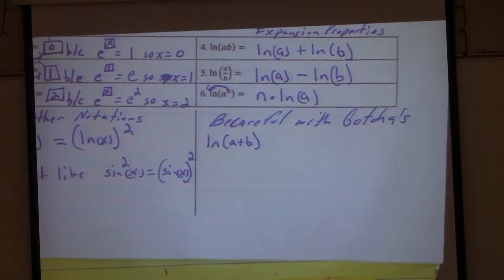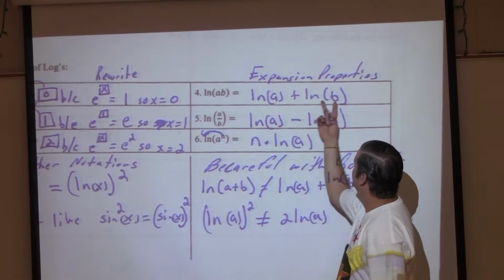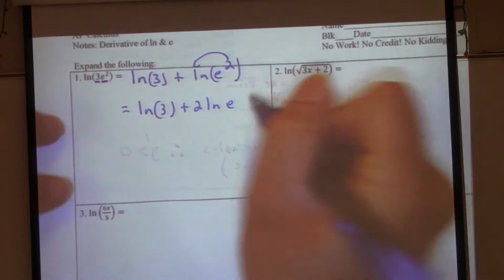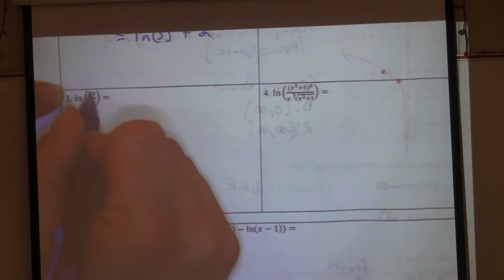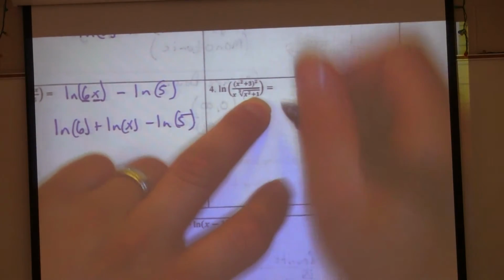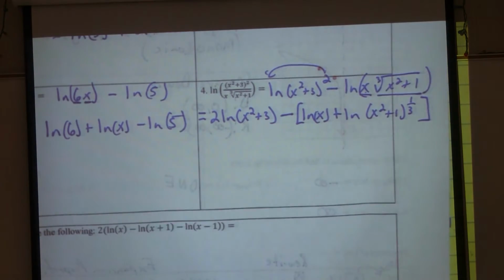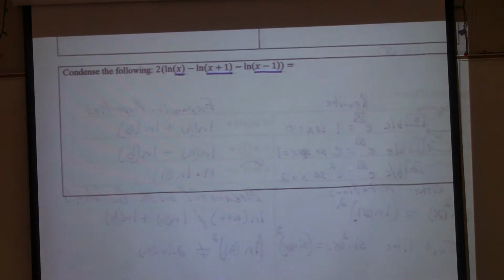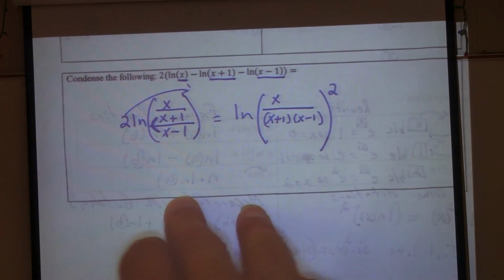10-31-16 Review of Natural Logs Part 2